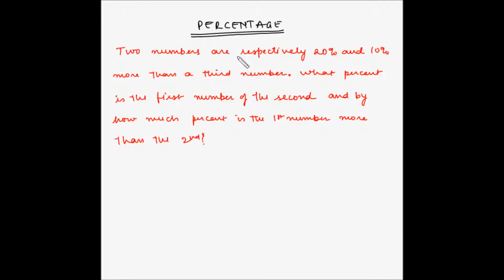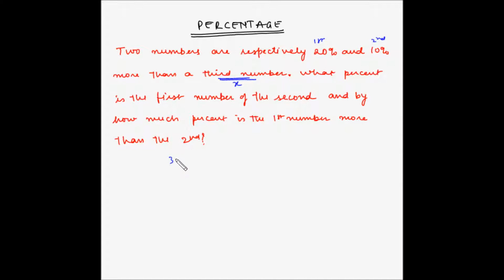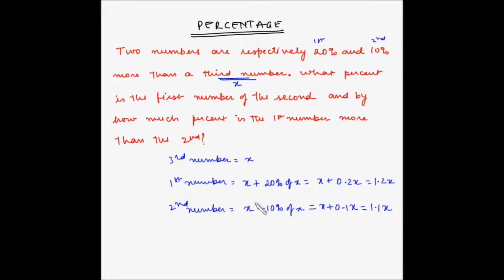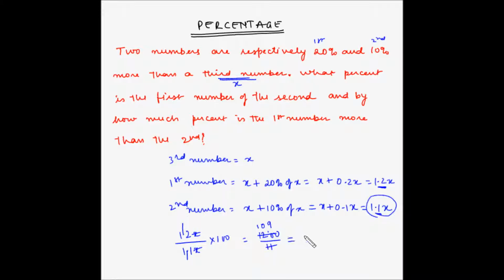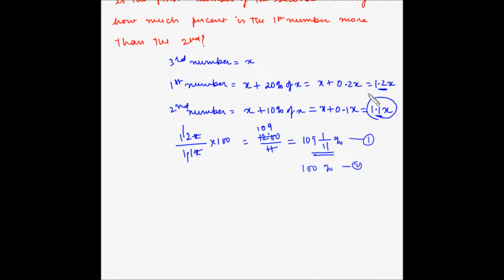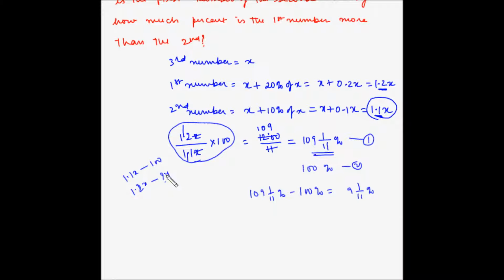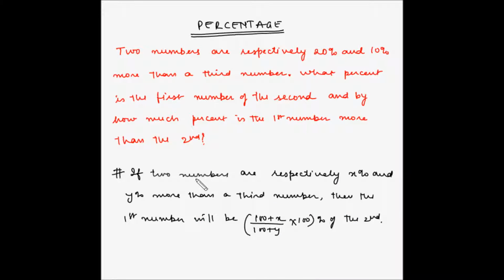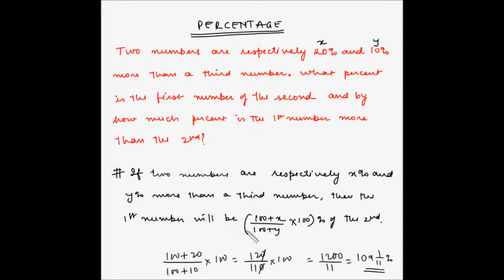Percentage - Example 15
In this video you will learn how to find a number when its relationship with two other numbers is given.